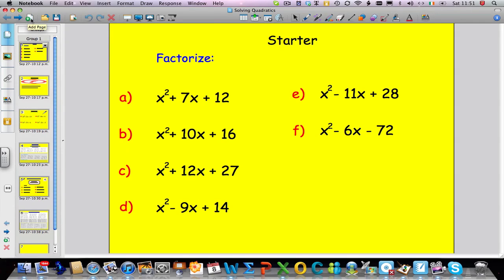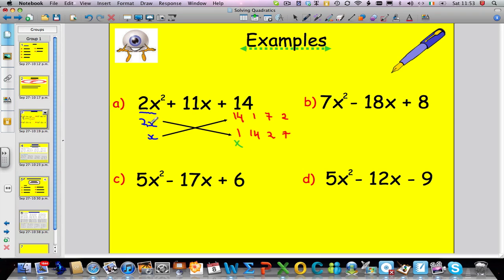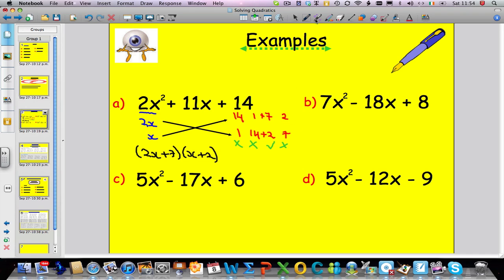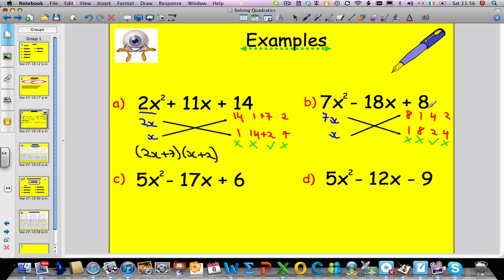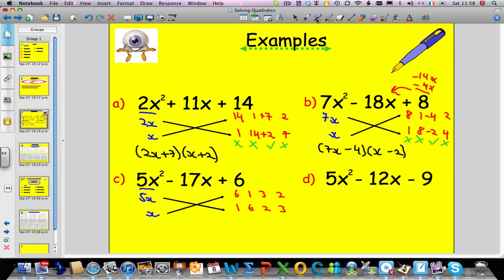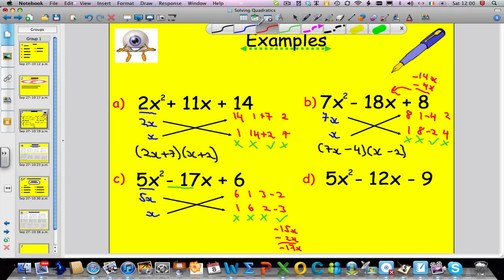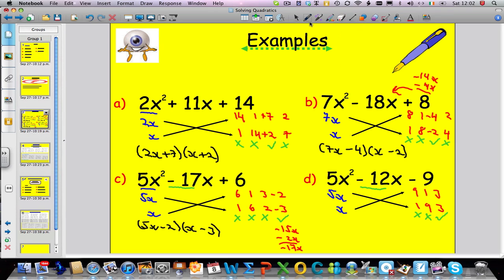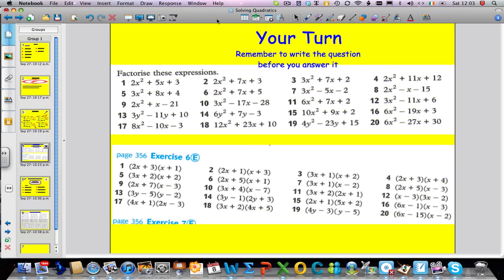Factoising Quadratics 2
In this video we factorise more complicated quadratics